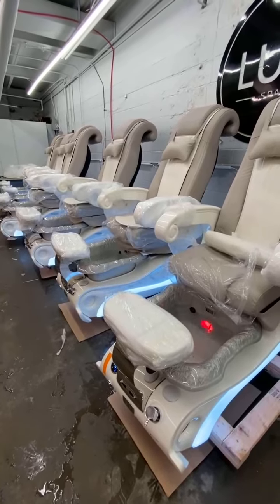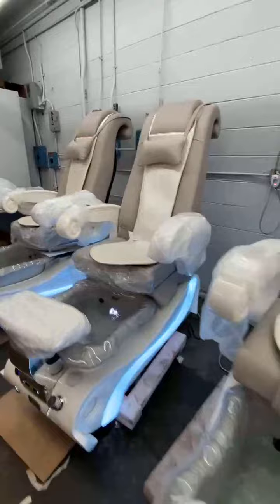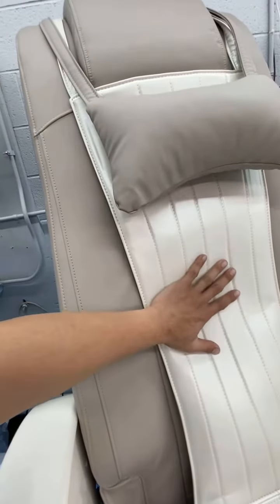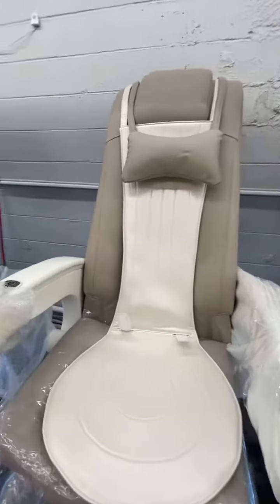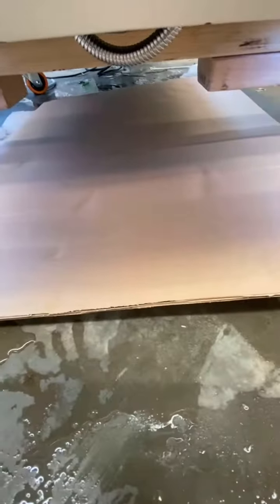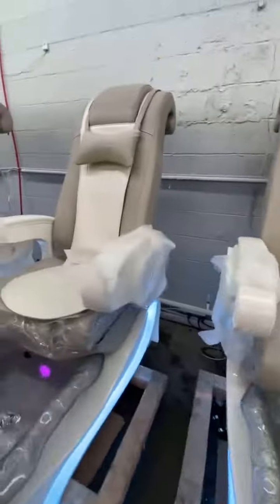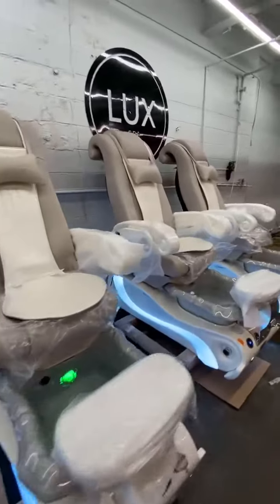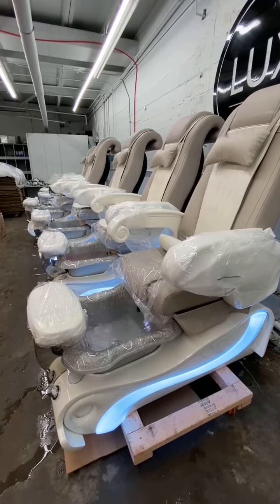LUXSPA x6 ES450 Grey Pedicure Chairs For Howard Lockhart TN Quality Check for Order #52726